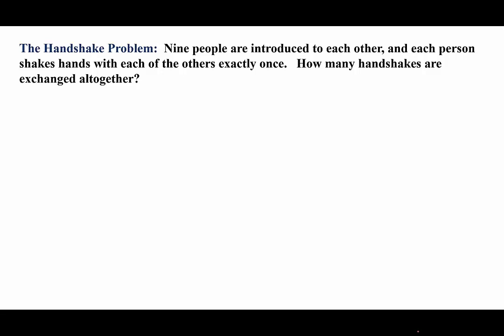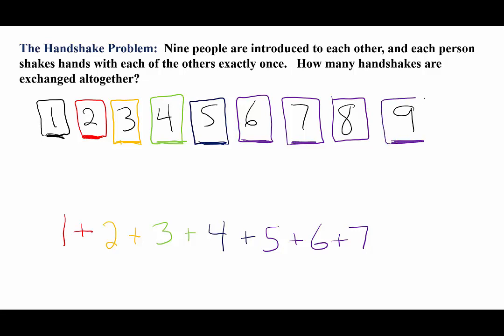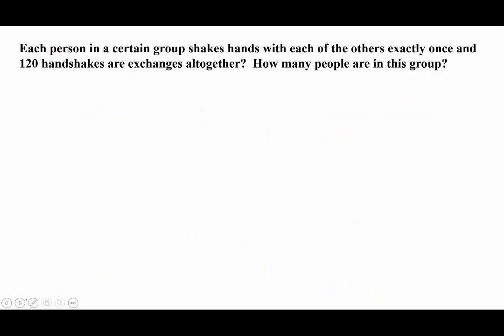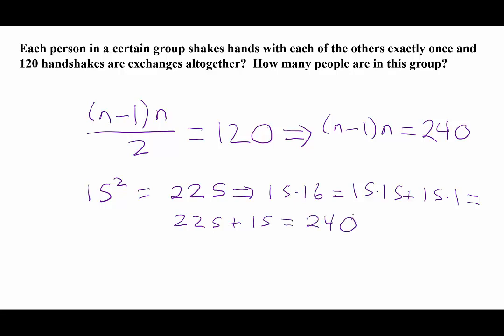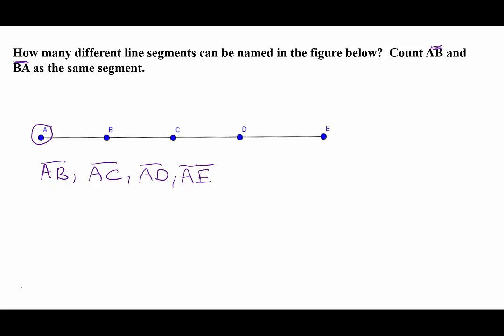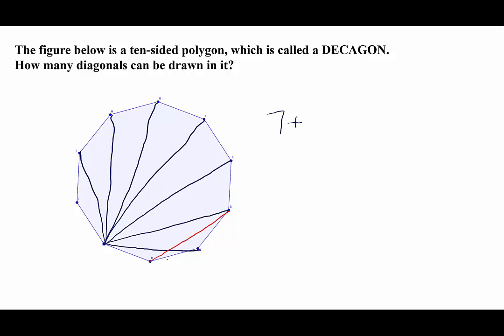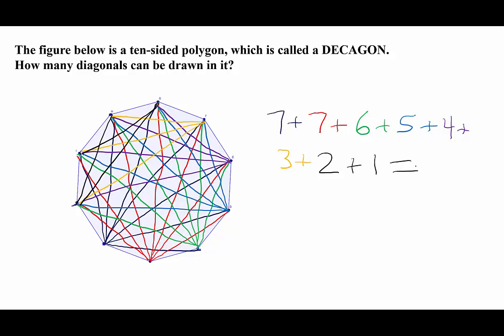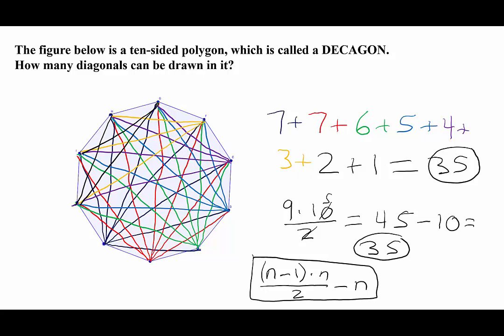MS Problem Series #3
Kyle and I discuss the solution of the Handshake Problem and several related problems.  We also discuss how these problems can be reduced to just a sum of integers, which is a problem we already know how to solve well.